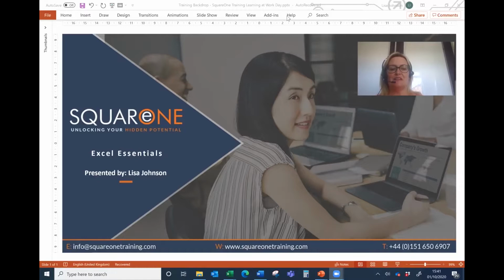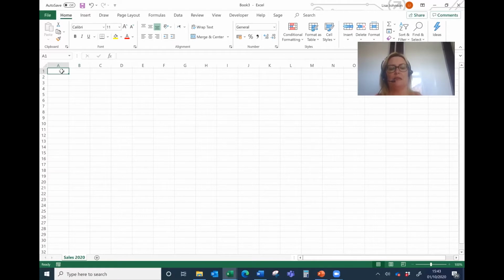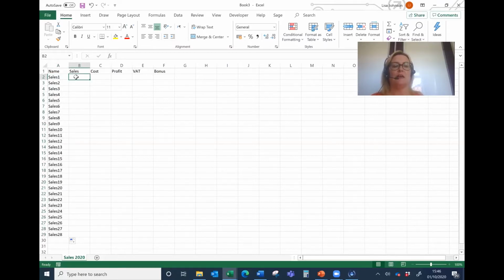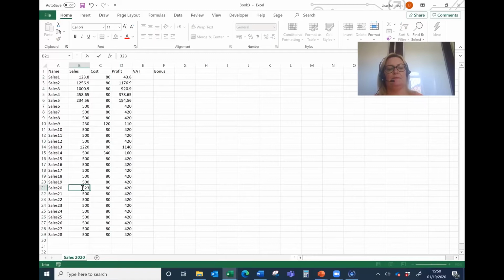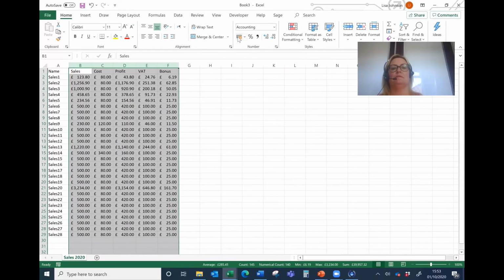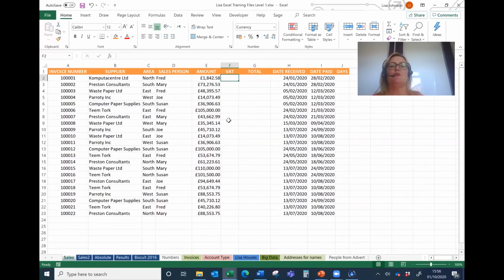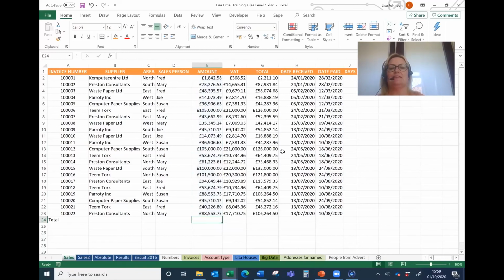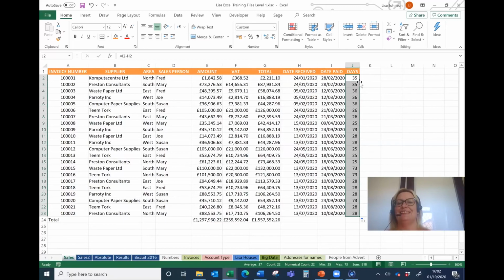findcourses.co.uk & SquareOne Training | Excel Tips for All Levels - Free Webinar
During Learning at Work Week: Live 2020, SquareOne Training hosted a live webinar on Excel Tips for All Levels for findcourses.co.uk. Understanding Excel functions and shortcuts can help you do your job quicker and easier. Learn some of the best ones in this 30 minute session delivered by Lisa Johnson, suitable for workplaces, managers and individuals.

findcourses.co.uk thanks SquareOne Training for their support in delivering this session.